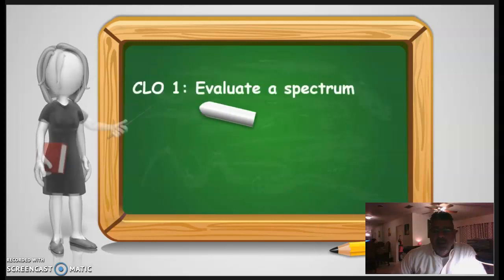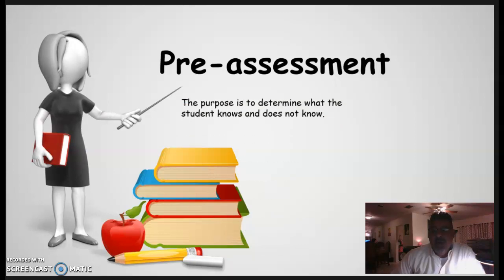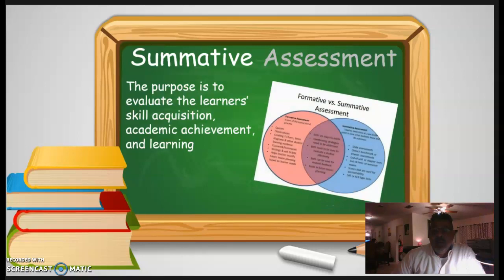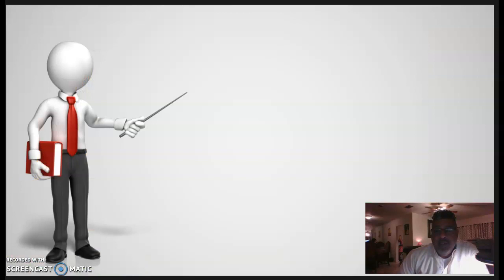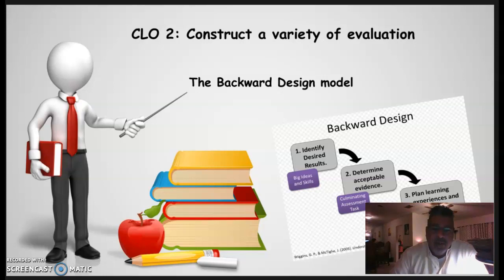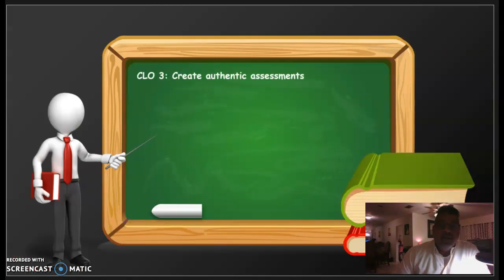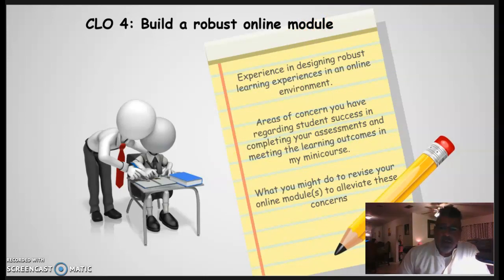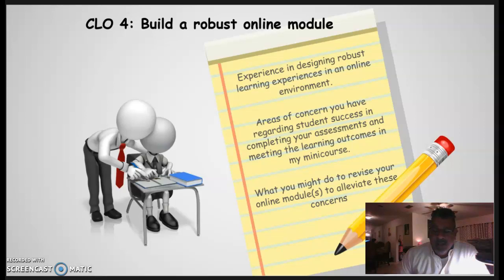Relection video Week 6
Reflection video Week 6